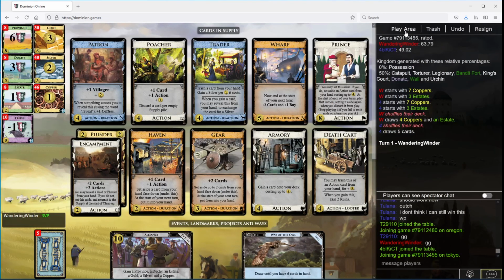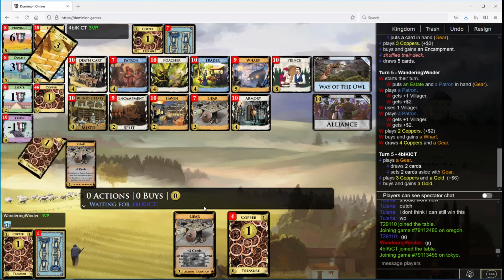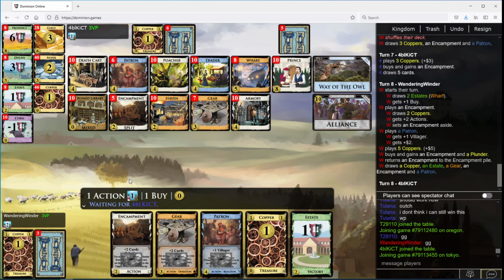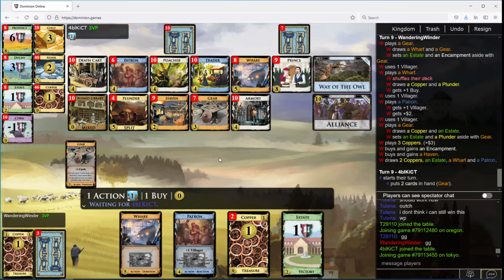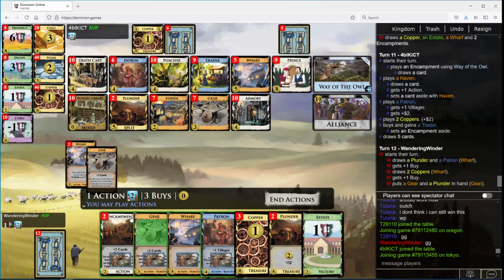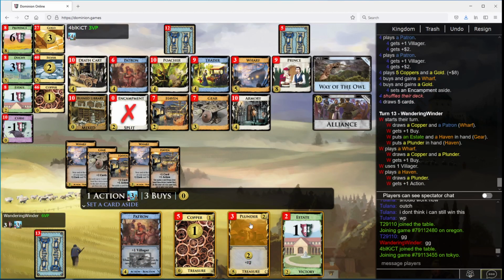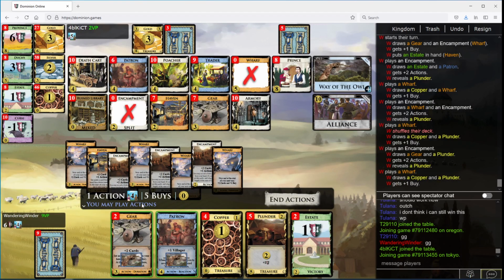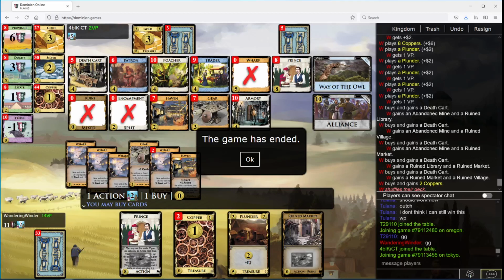Camping Out vs 4blKiCT